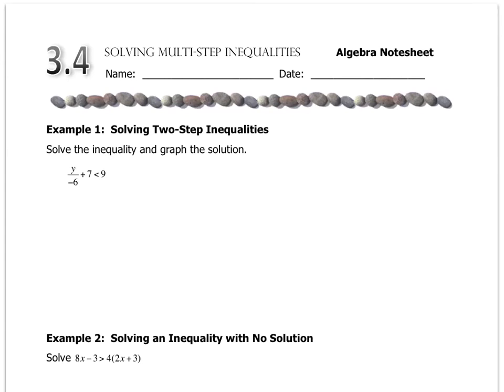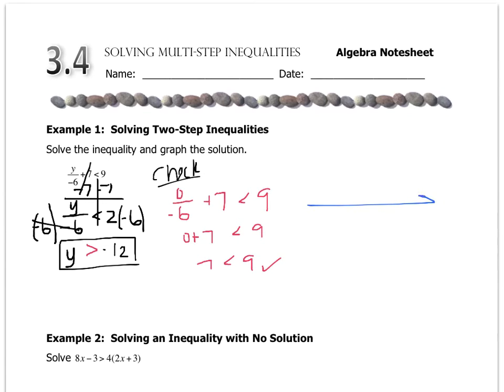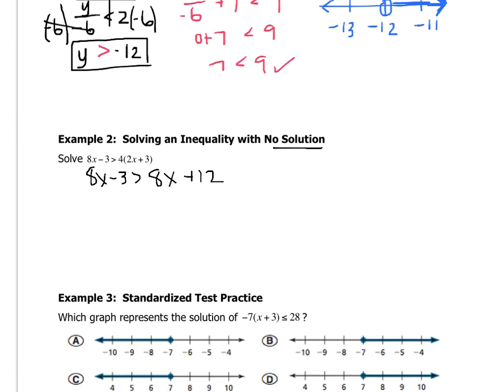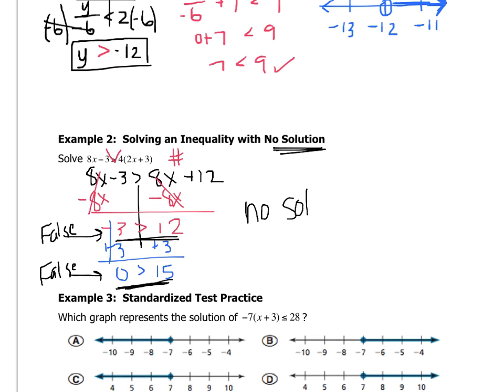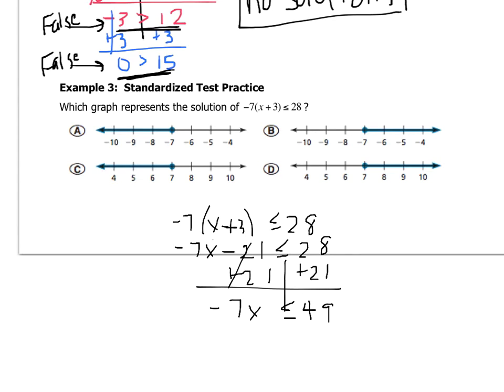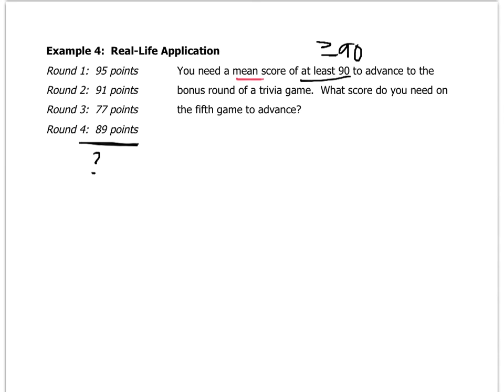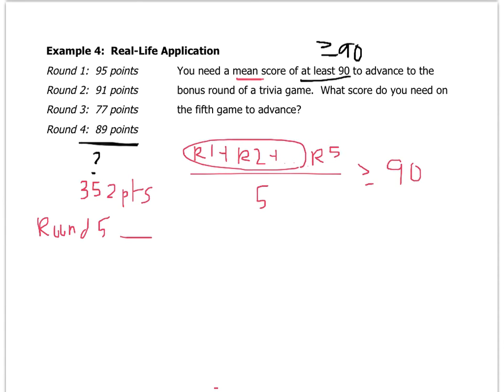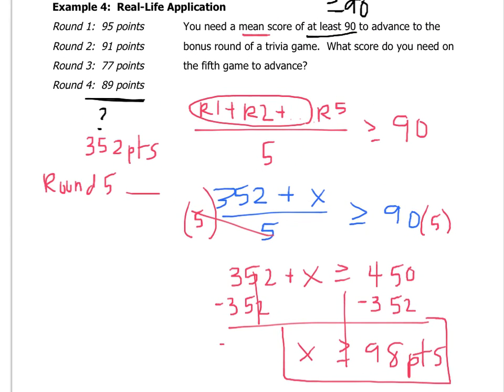Algebra - 3.4 Solving Multi-Step Inequalities